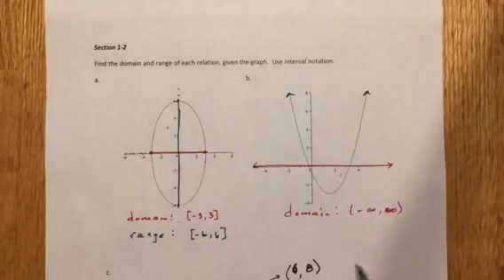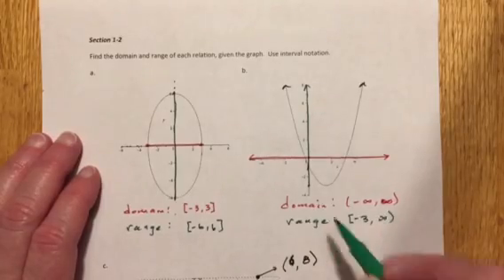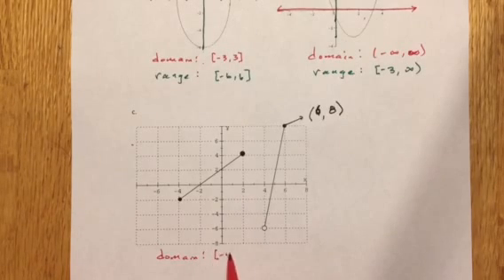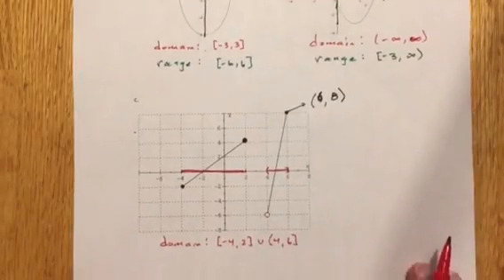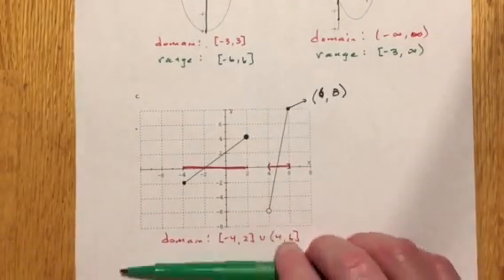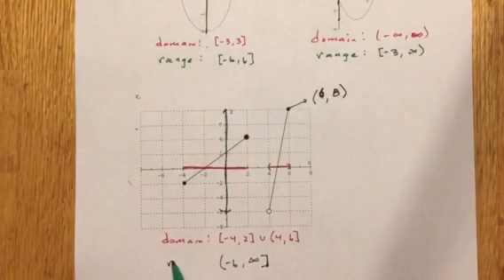Section 1.2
Domain and range from a graph